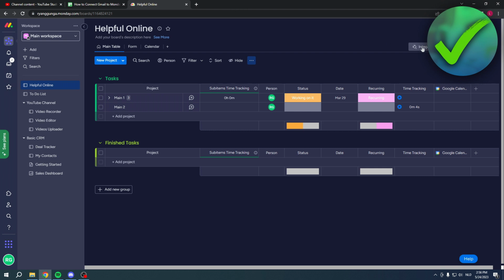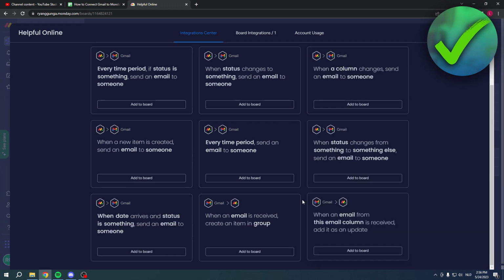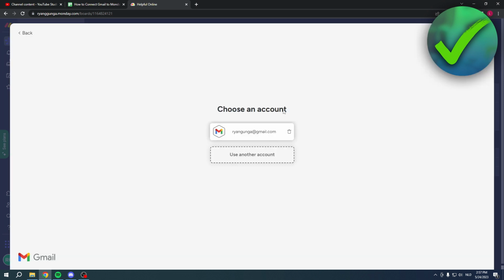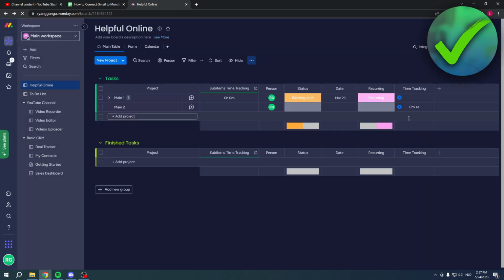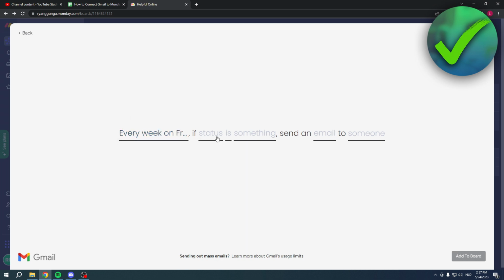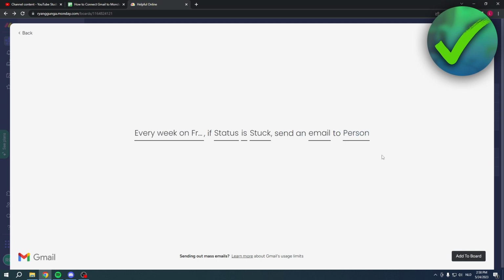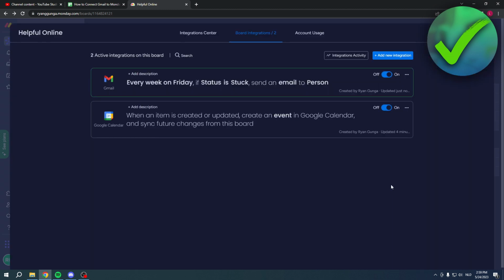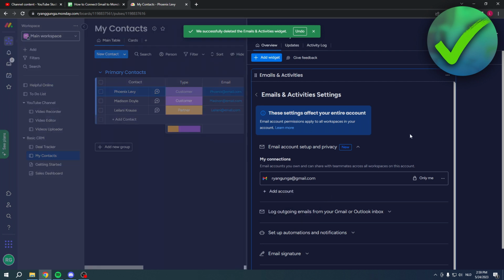How to Connect Gmail to Monday.com (Easy)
In this video I show you how to Connect Gmail to Monday.com in 2025

Do you want to know how to Connect Gmail to Monday.com in 2025? Then I'll show you how to integrate gmail with monday.com easy.

This is a step by step Monday.com tutorial on connect gmail to monday and how to connect gmail with monday.com